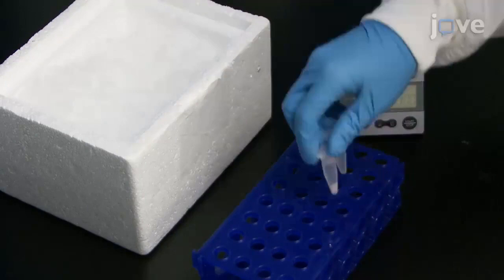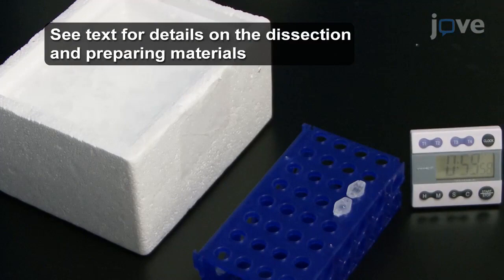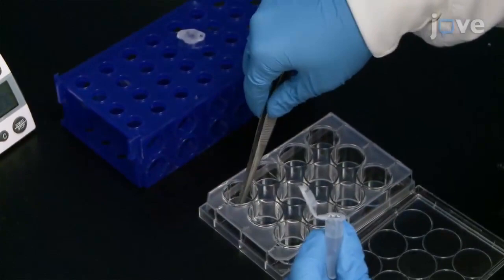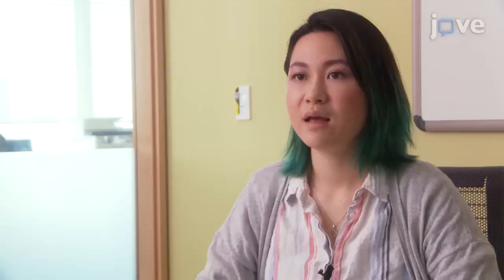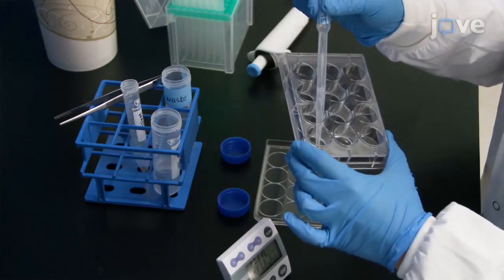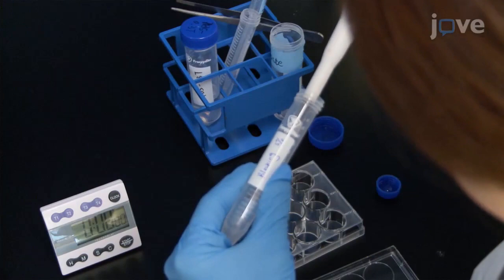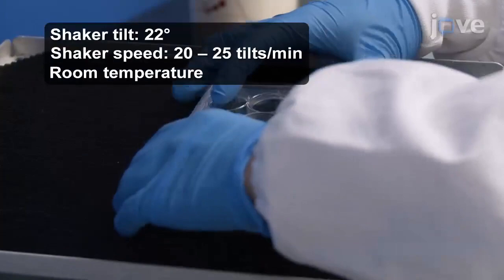Visualization Of 3D White Adipose Tissue Structure l Protocol Preview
Visualization of 3D White Adipose Tissue Structure Using Whole-mount Staining -  a 2 minute Preview of the Experimental Protocol

Yanqing Jiang, Joanna Lan-Hing Yeung, Ju Hee Lee, James An, Patrick E. Steadman, Jae-Ryong Kim, Hoon-Ki Sung
The Hospital for Sick Children, Translational Medicine Program; University of Toronto, Department of Laboratory Medicine and Pathobiology; The Hospital for Sick Children, Neurosciences & Mental Health Program; Yeungnam University, Department of Biochemistry and Molecular Biology, Smart-Aging Convergence Research Center, College of Medicine; University of Toronto, Banting and Best Diabetes Centre;

The focus of the present study is to demonstrate the whole-mount immunostaining and visualization technique as an ideal method for 3D imaging of adipose tissue architecture and cellular component.